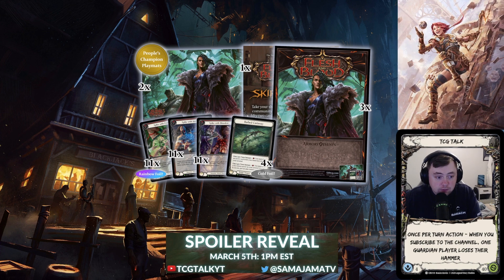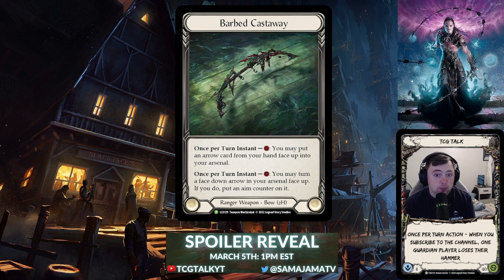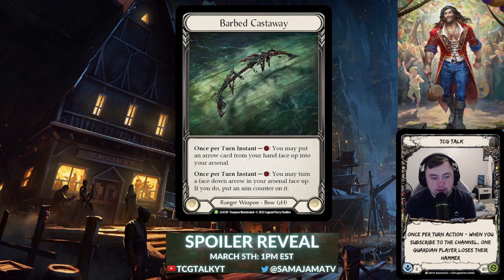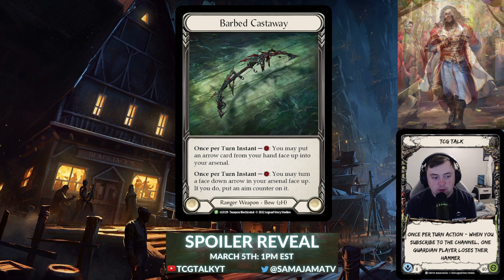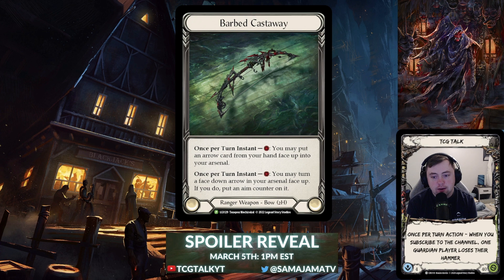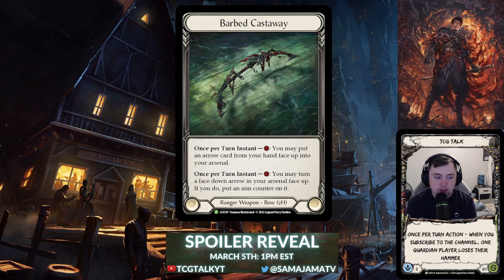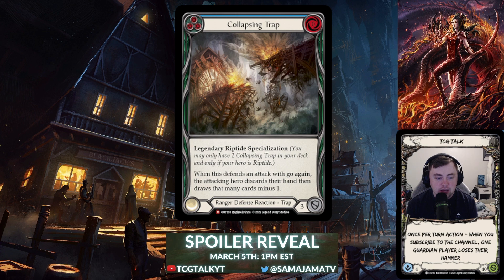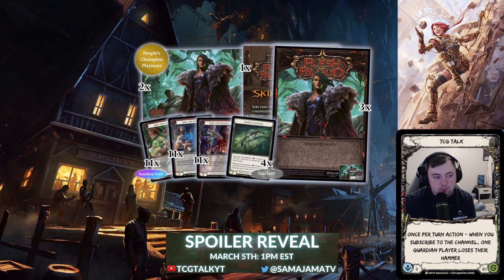Does This Bow Make Aim Counter Azalea Strong? - Flesh and Blood TCG